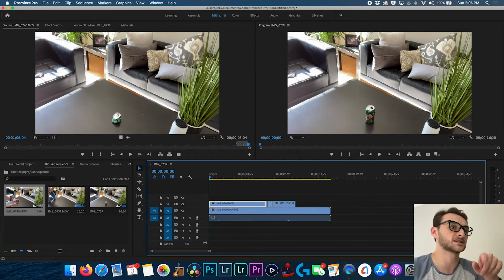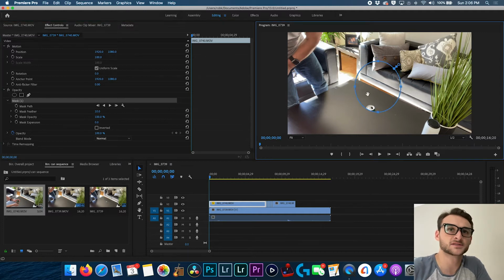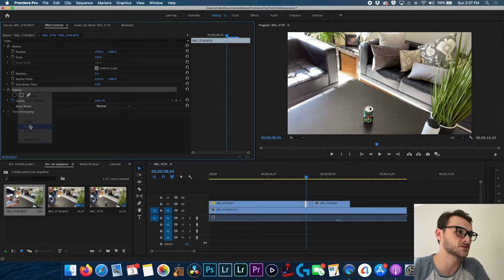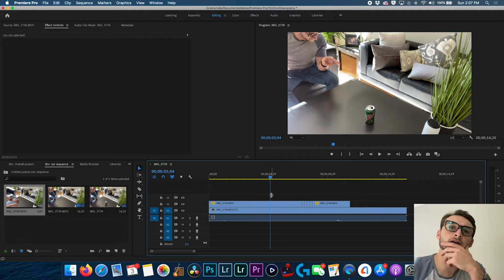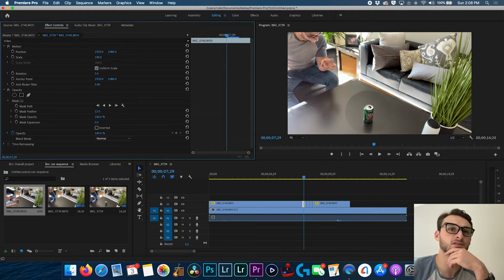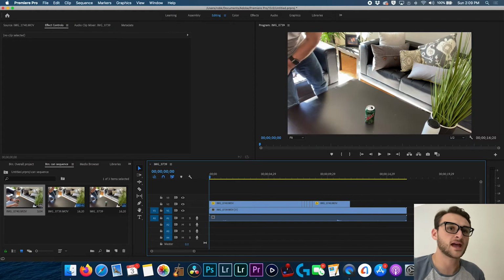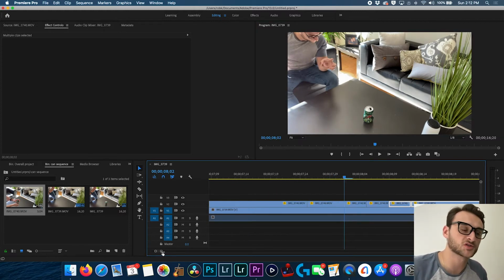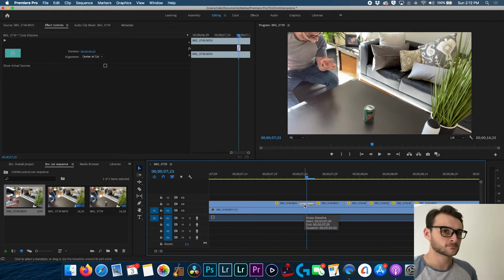How to crush objects with your mind EASILY in PREMIERE PRO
In this premiere pro tutorial well be going over how to crush objects to get the same effect as in stranger things 2. This premiere pro editing technique is super simple and will allow you to make it seem like you can destroy objects with your mind. Premiere pro effects can seem daunting but, by using stop motion and no need for handheld camera movement  you can get an awesome mind control sci-fi effect.